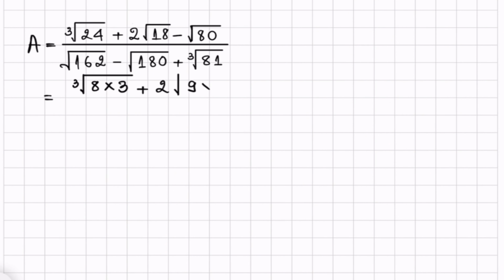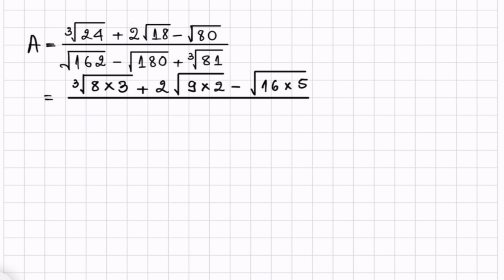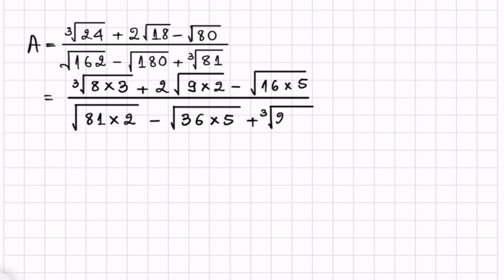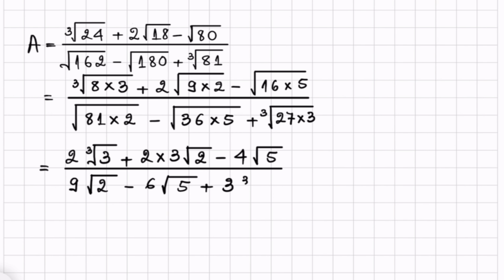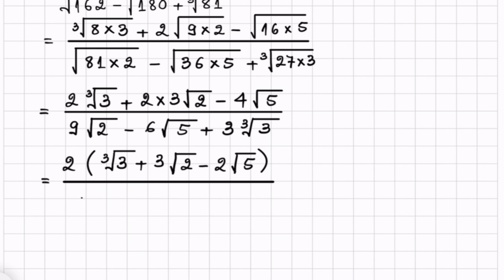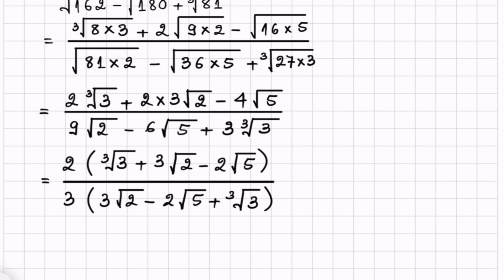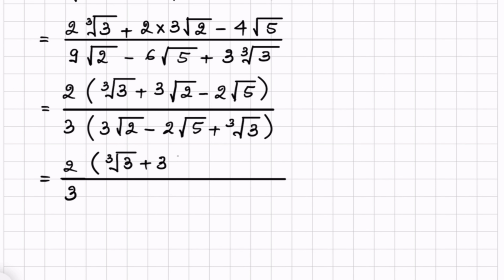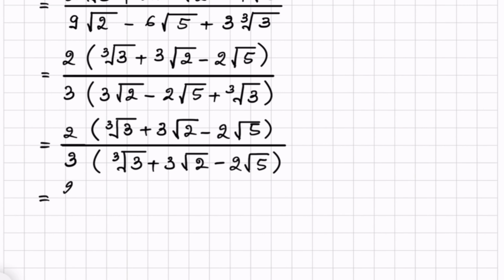🚀 Insanely Satisfying Radical Simplification Trick!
Get ready to unlock one of the most surprising simplifications in math! In this video, we break down a tricky-looking expression involving cube roots and square roots.
At first glance it looks impossible—but with the right techniques, everything collapses beautifully into a simple answer! 😱✨

✔ Step-by-step explanation
✔ Perfect for students, math lovers, and puzzle solvers
✔ Great practice for simplifying radicals & cube roots

🎯 Try it yourself before watching—can YOU get the final value?